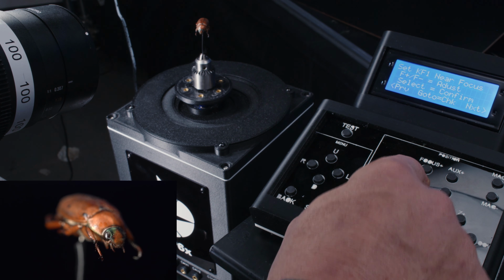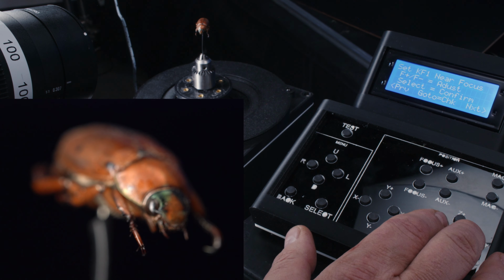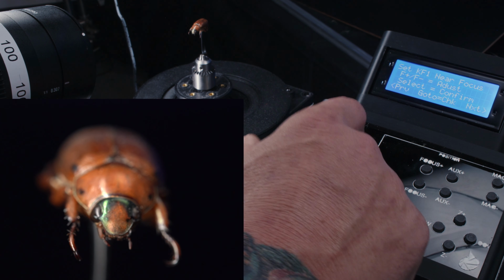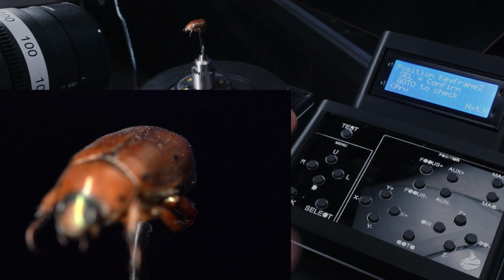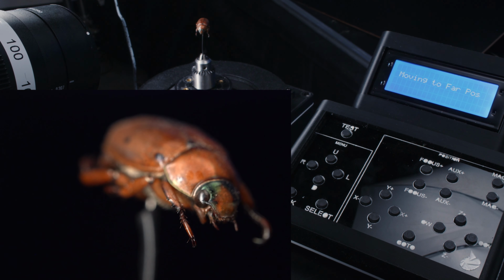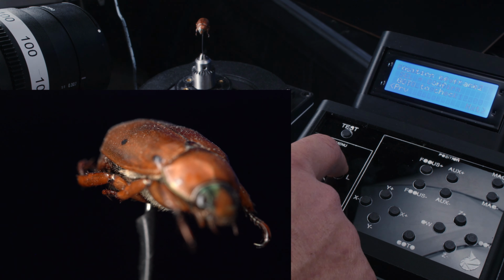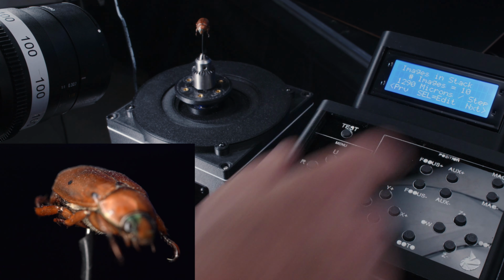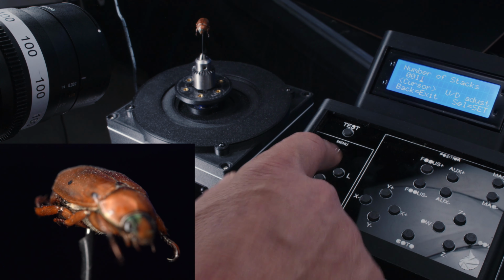hyperstacking tutorial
MP6x Motion Control Hyperstacking Tutorial